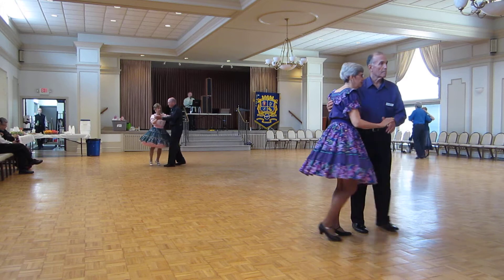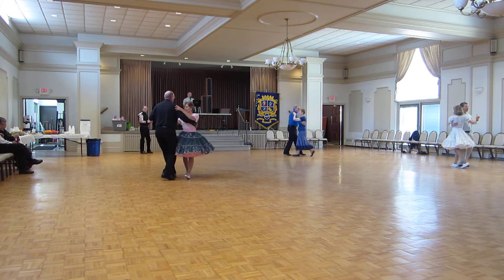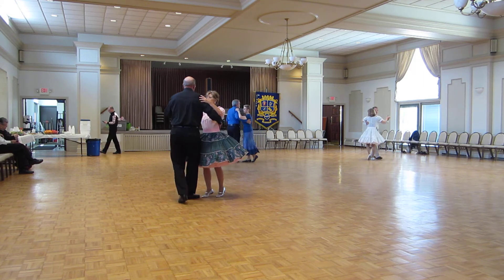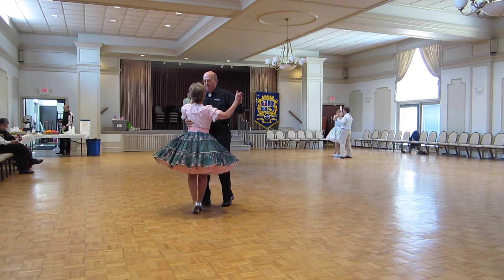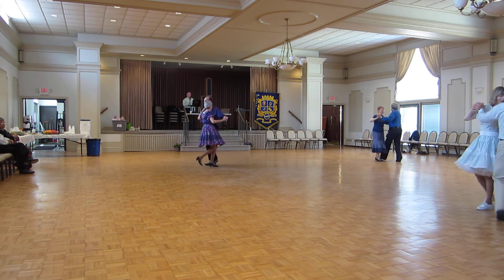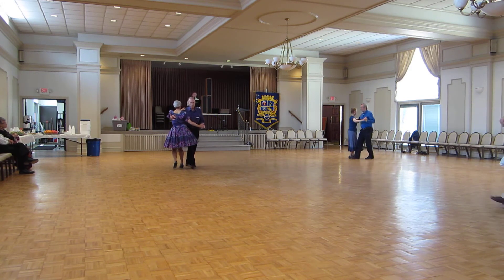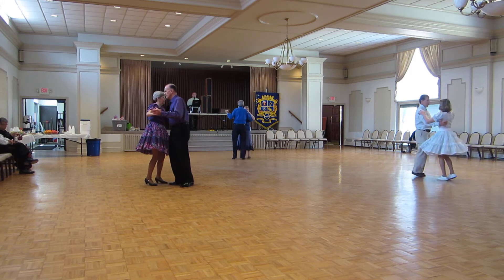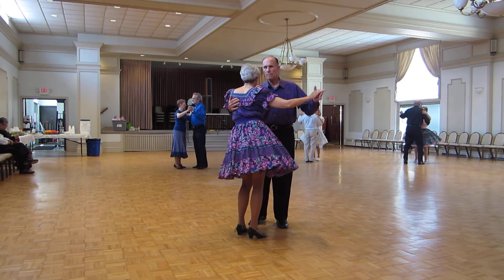95 STEVE BRADT CUES "TRUE, TRUE LOVE" WALTZ ROUND DANCE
AT DEL-VAL FEDERATION SPRING FLING DANCE, BROOMALL, PA